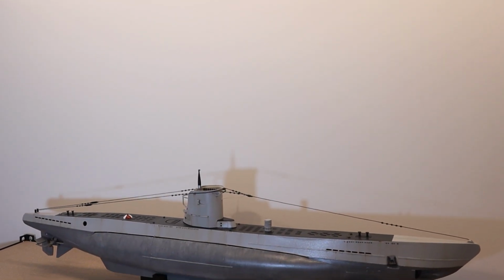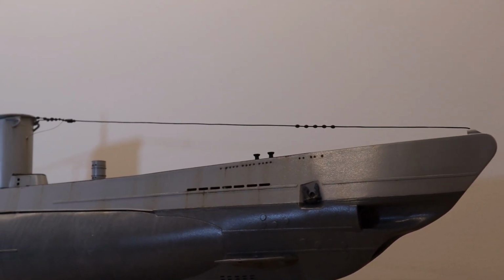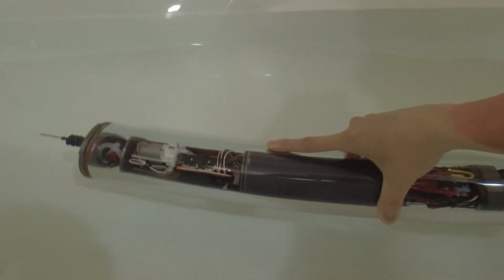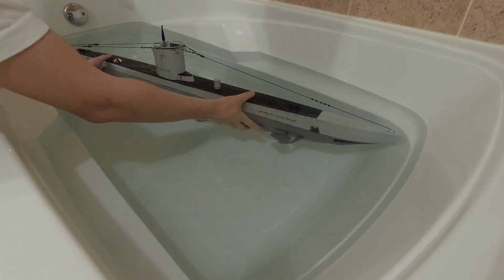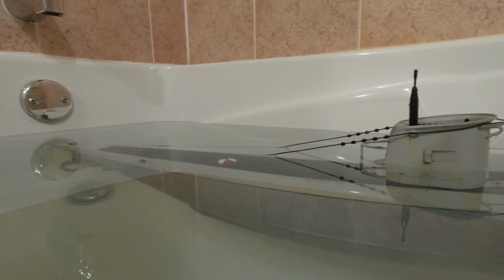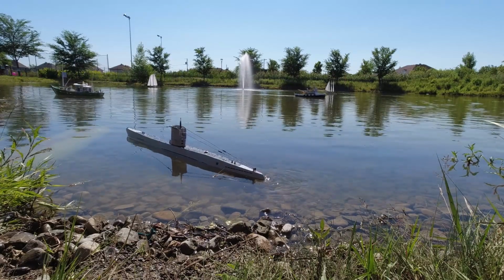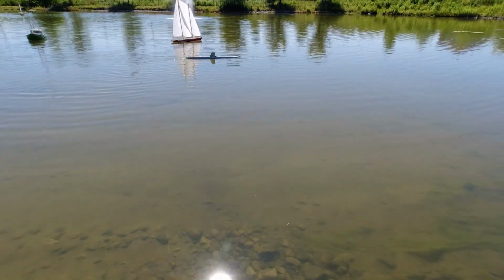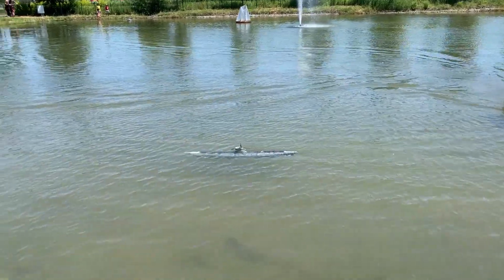RC Submarine Project - Type II U-boat | Episode 6: First Patrol!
A long anticipated project update!  Today's video will cover the progress I've made on the boat over the past few months, specifically the final painting process, the trimming and lastly some footage of U-21 on her maiden voyage at the pond.  Special thanks to Mr. Dwayne Hill for helping me drive the boat while I was recording some videos of her running submerged!